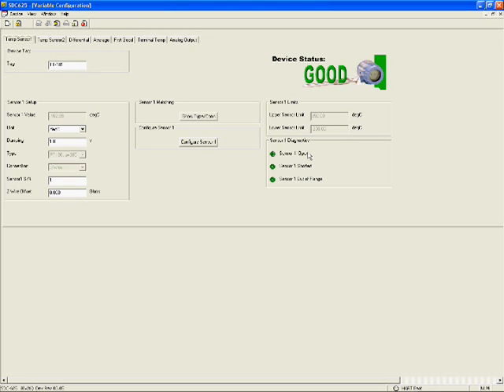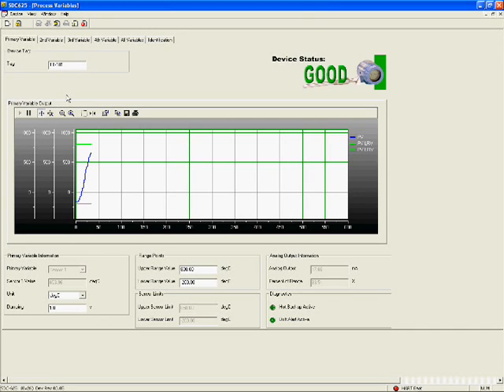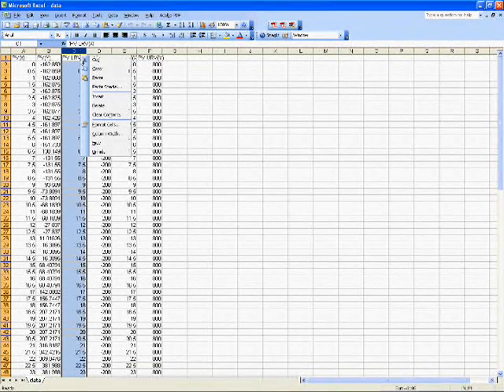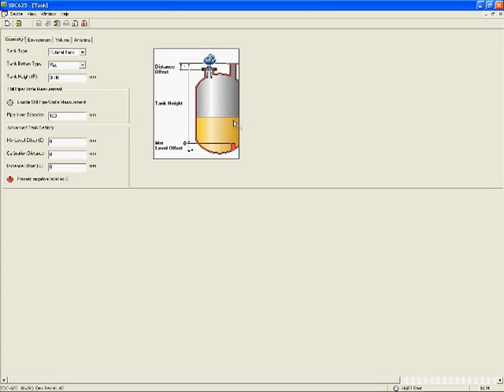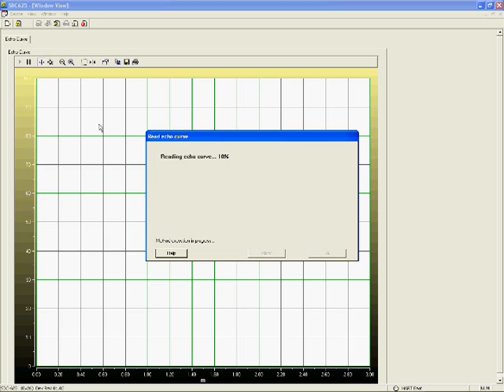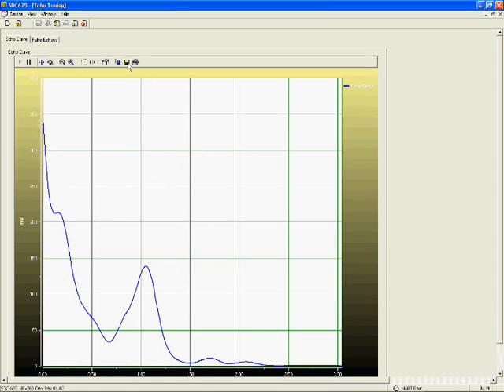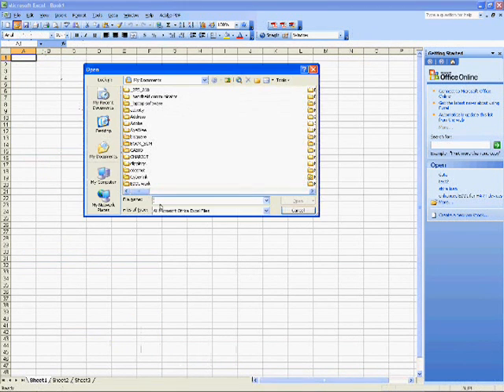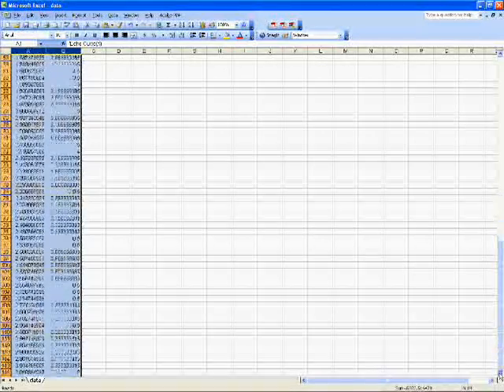Device Data Export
Data Export from any Device using software based on EDDL.